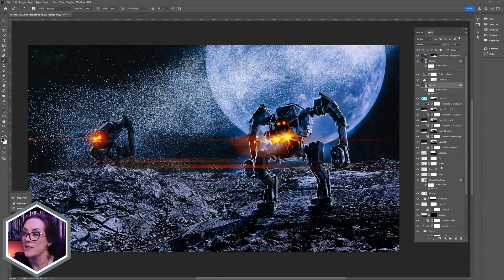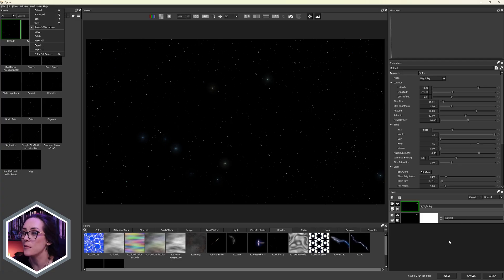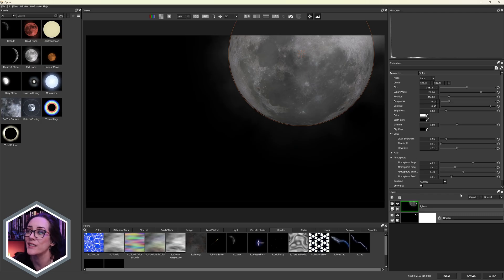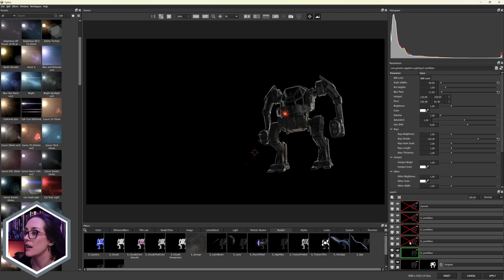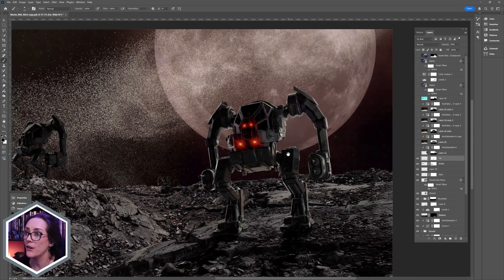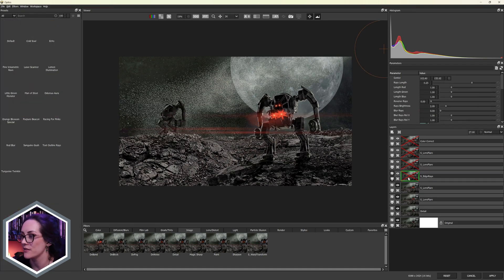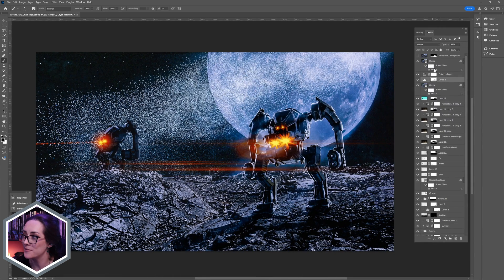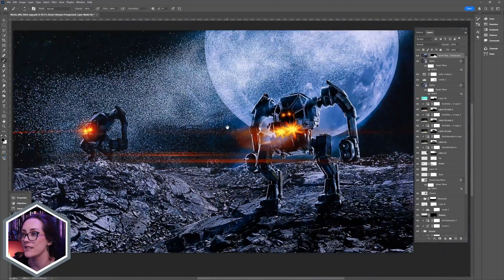Can You Make Sci-fi Art from One Photo? [Project Included]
Create a complete sci-fi mech warrior image from one image, a 3d model from Kitbash3D, and some effect fun with Optics. Follow along for this Photoshop adventure with Renee Robyn to make this complete sci-fi space scene.

If you want to follow along, you can can download all the assets to make the file here:

To create your own entire scene from the amazing BorisFX and Kitbash3D bundle

00:00 Intro
00:45 Making the Ground in Photoshop
1:23 Making the Stars in Optics
3:47 Making the Moon in Optics
4:33 Color Correcting the Ground and Moon
5:23 Making Shadows
4:33 Making Moon Dust
6:00 Lens Flares on Mech #1
7:58 Adding Additional Mechs
8:52 Additional Color Correction
9:28 Merge Layers and Load into Optics
9:50 Detail Adjustments
10:02 Additional Lens Flares
10:20 Adding Edge Rays
10:49 Additional Lens Flares to Smaller Mech
11:06 Color Correction
15:14 Levels and LUTs
12:36 Adding S_FilmEffect
13:04 Create Custom Preset Settings
13:43 Adding UltraGrain
13:59 Adding Sharpening
15:13 Outtro